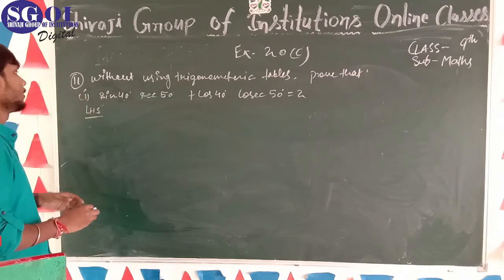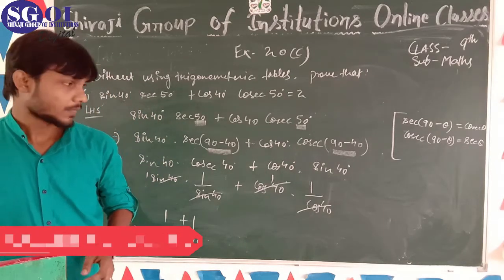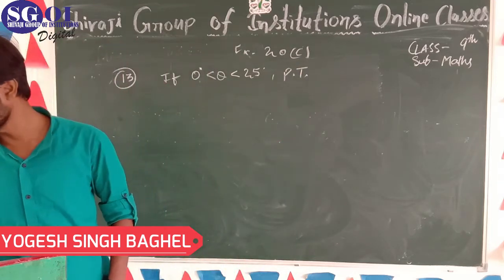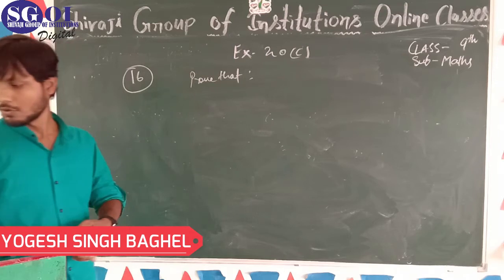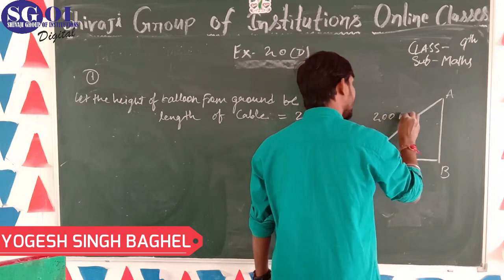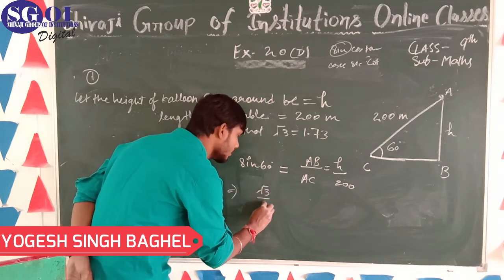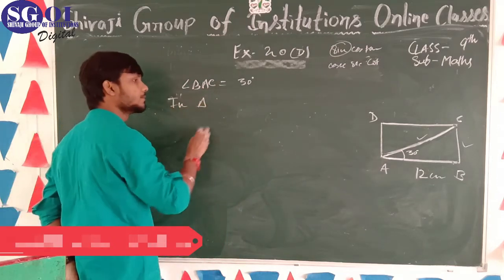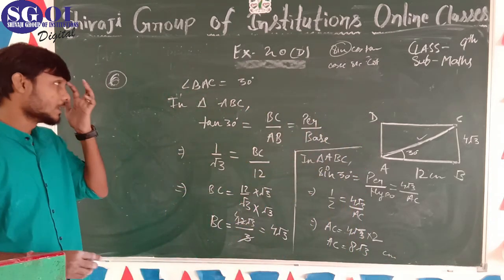SGOI 28th OCTOBER 2020 CLASS 9th ICSE MATHS SGA